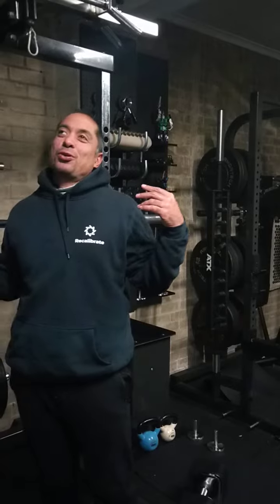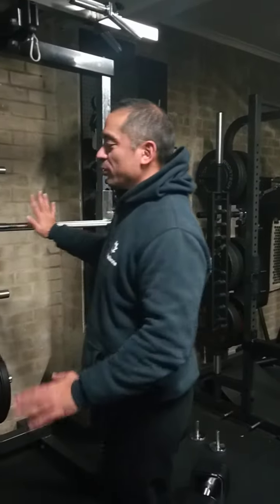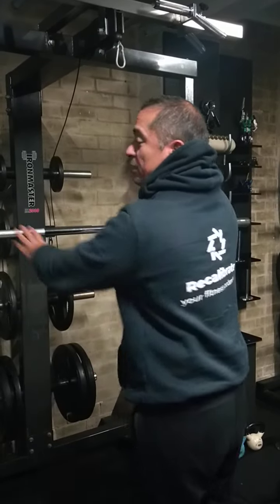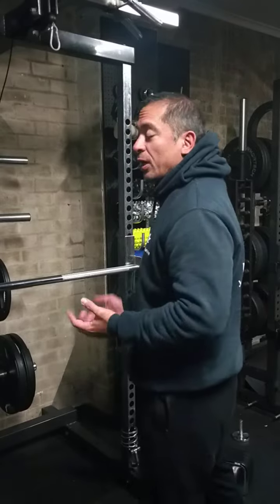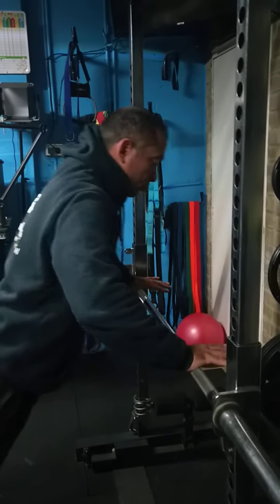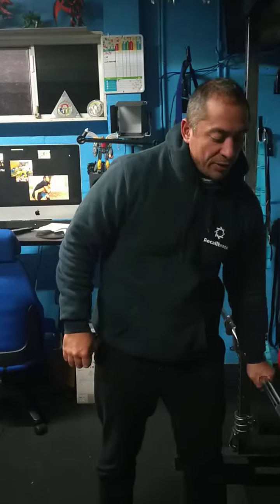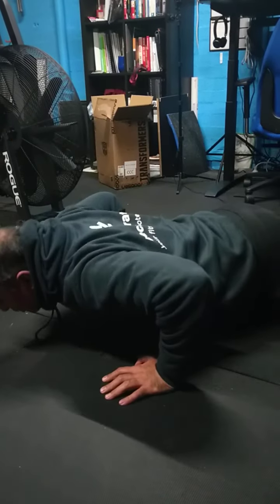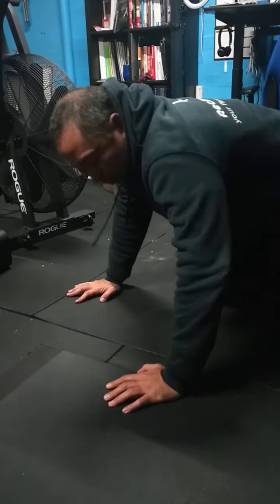4 pushup variations with 2 you should do -Recalibrate Pushup Challenge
Watch for the two variations of pushup you definitely should do regardless of your current capability.

Filmed and sent out the night before the challenge start.

Here's to pushing for better😊💪🏾